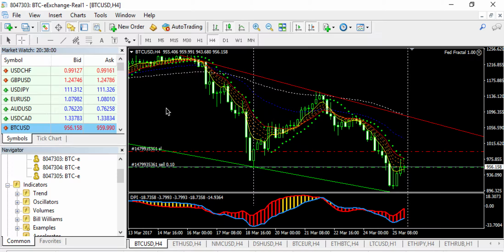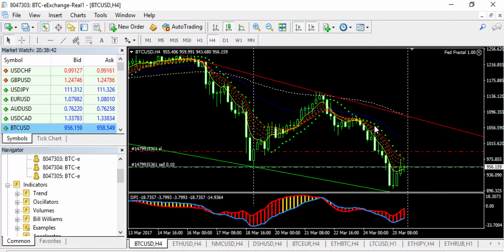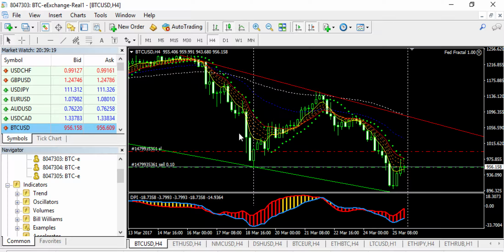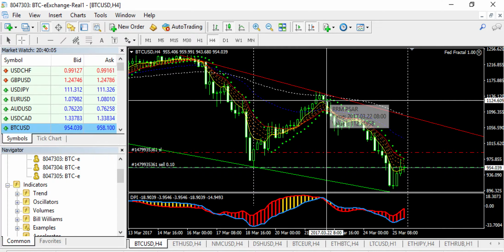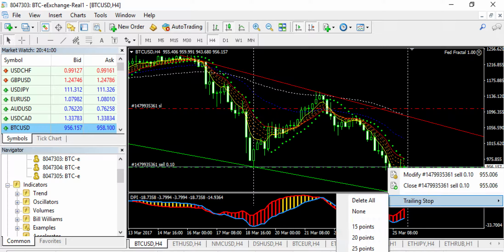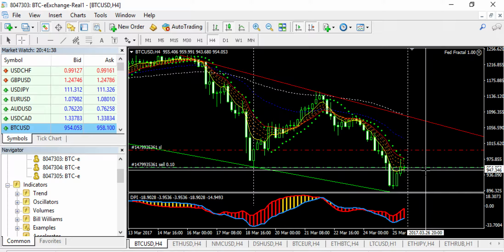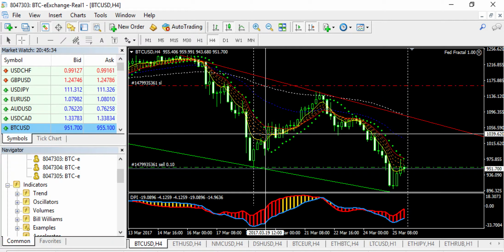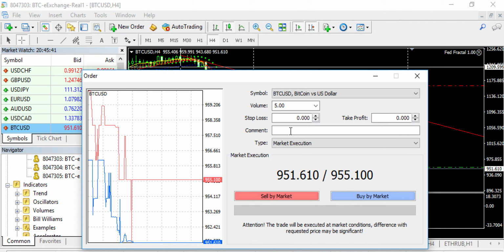Protecting your money and your sanity using stop losses on MetaTrader 4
Protecting your money and your sanity using stop losses on MetaTrader 4 in the cryptocurrency and forex markets:

Brian explains what stop losses are, how to use them, and how they can help you not only in cryptocurrency margin trading, but in any type of markets and any type of trading.

Books mentioned in the video:
Trading in the Zone by Mark Douglas
What I Learned Losing a Million Dollars by Brendan Moynihan